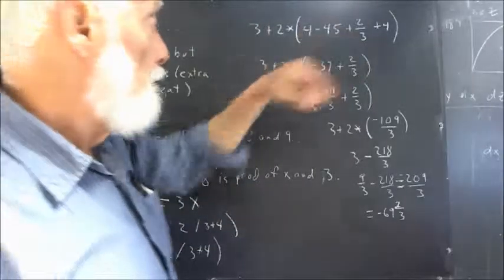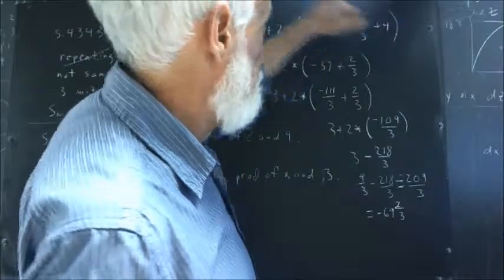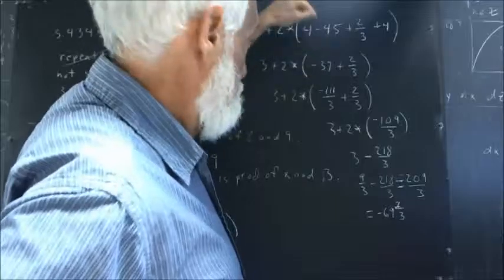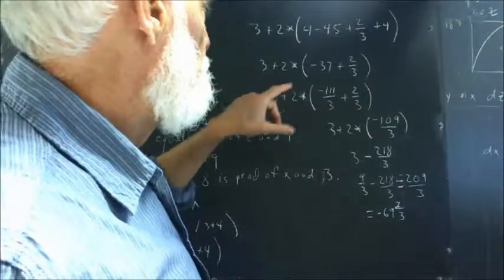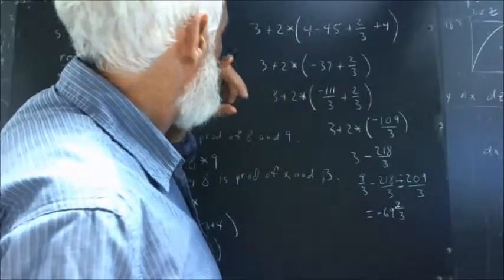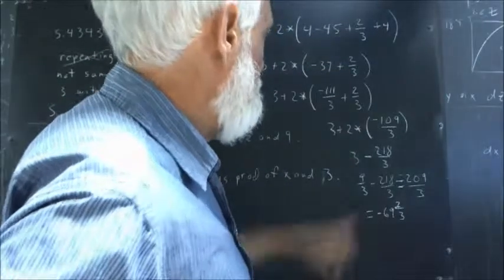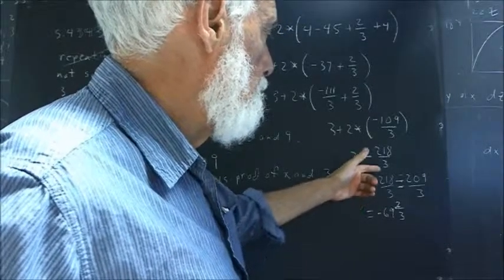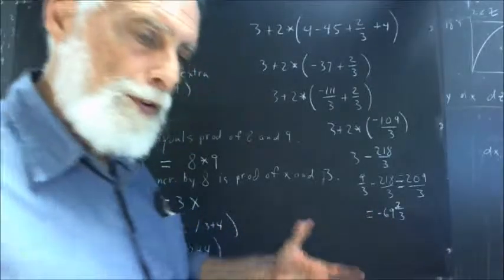158 005 order of operations